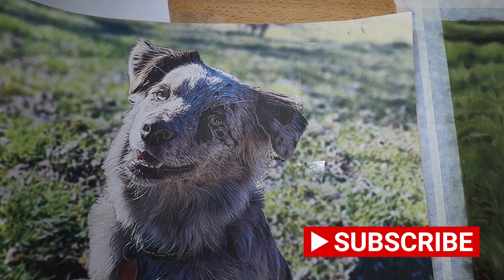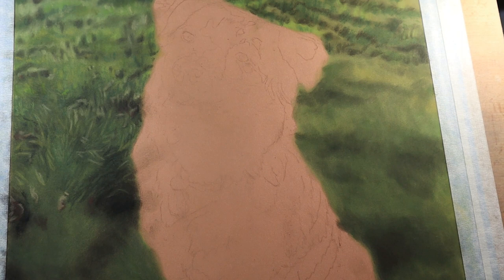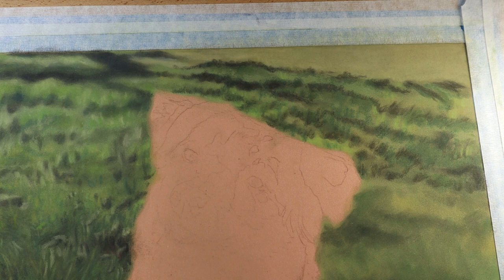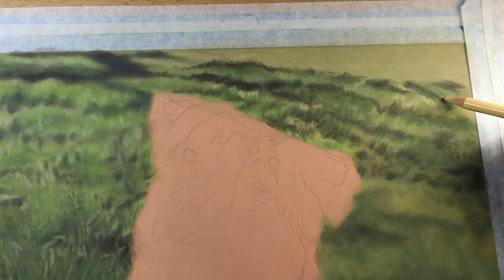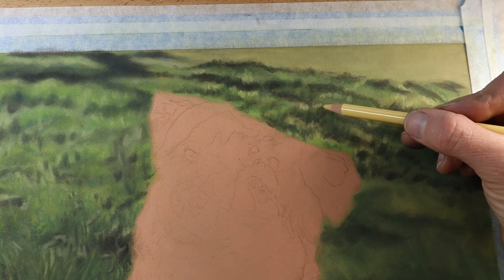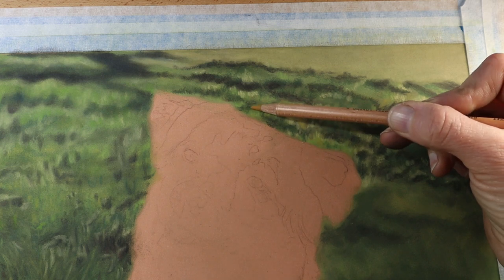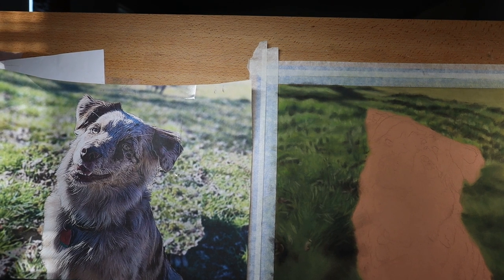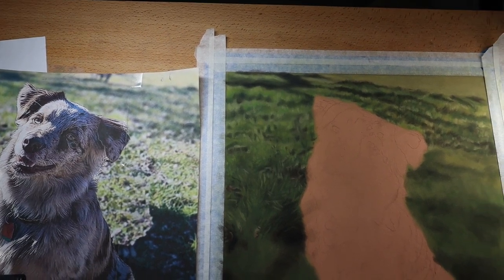How To Draw Grass In Pastels- Part 1 (The Far Background)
Watch as I describe my thought process for drawing the background of a pet portrait.

In Part 1- I discuss what I'm doing to create the blurry portion of grass that is furtherest in the background.  The blurry look of the grass will make it look further in the distance and help to provide a sense of realism to the piece.

In Part 2- I discuss tips on drawing the more detailed blades of grass at the bottom of the portrait.

I also am releasing a blog post very soon which will further detail thoughts on how to draw grass using pastels or colored pencils.

Also, feel free to let me know if you want me to make a video on a specific topic.